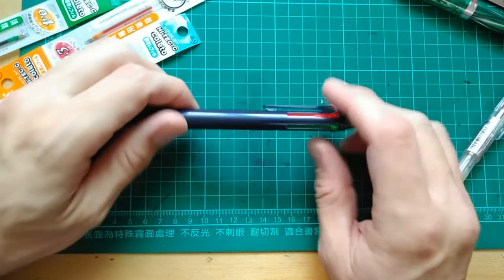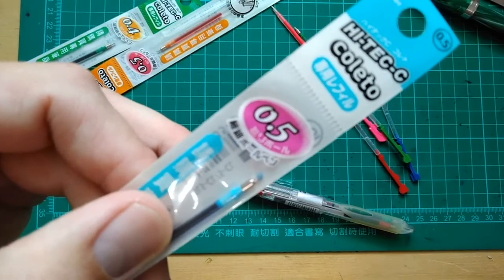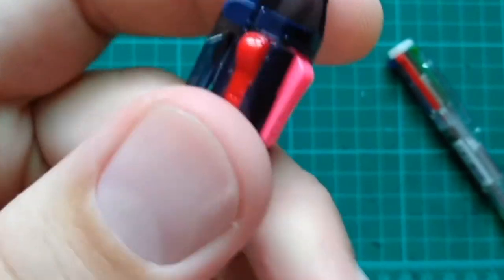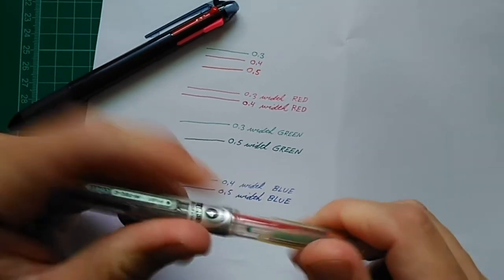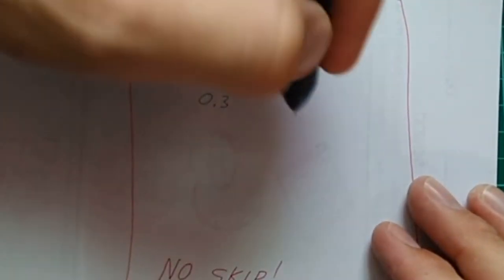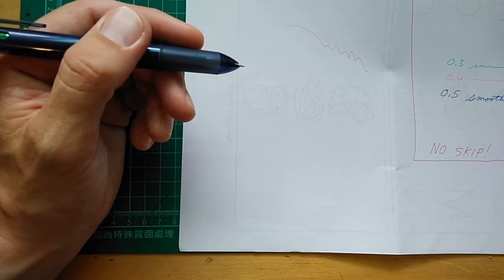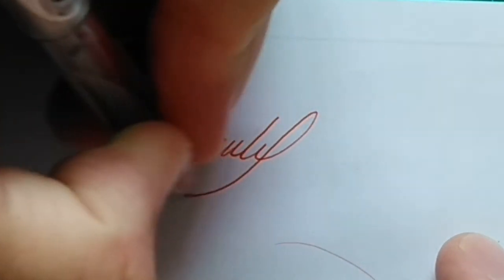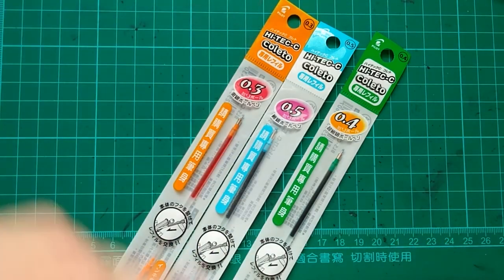Pilot Coleto - multicolor pen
These highly customizable pens are reliable and smooth (except for the dry 0.4mm red one in the video because I hadn't used it in a long while). They go through ink a little quicker than you'd expect, a lot due to the fact that those very thin refills simply don't hold much ink. But that means you get to buy new ones often and sample the many, many colors available. If you can easily get these at a local stationery store or online, they're fun to mix and match and ideal for taking notes. I wish they had been available when I was in school.